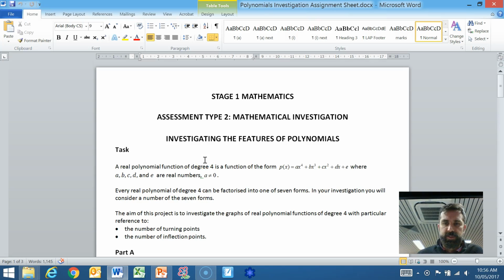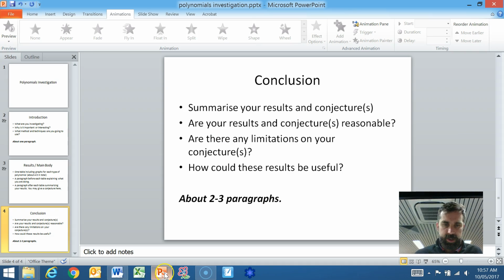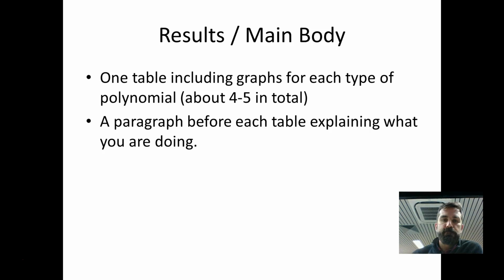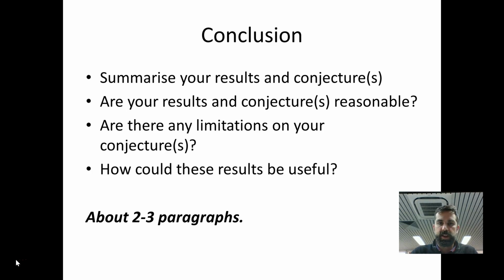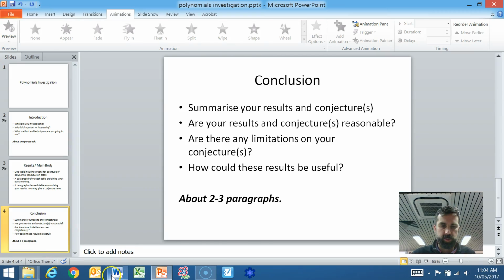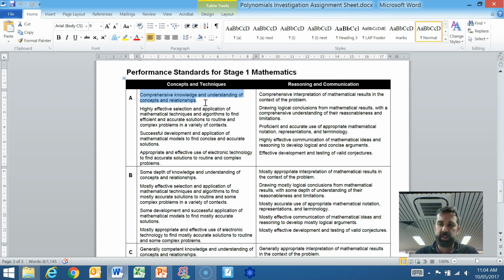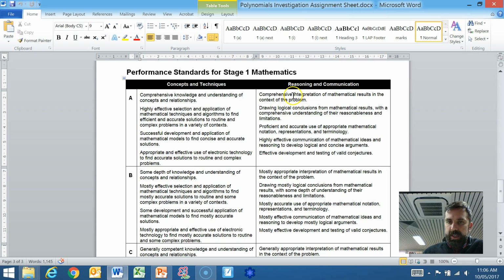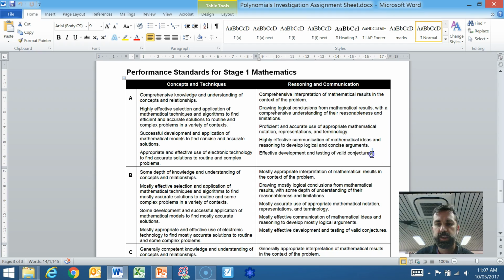11Methods - Polynomials Investigation - Write up